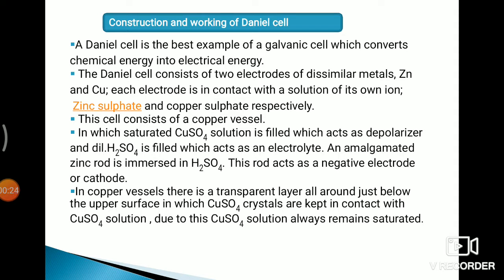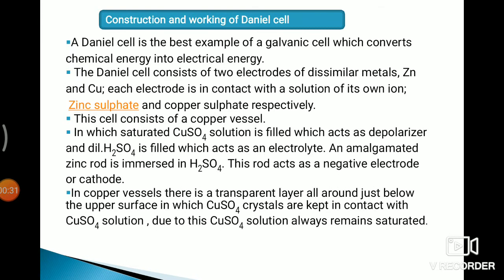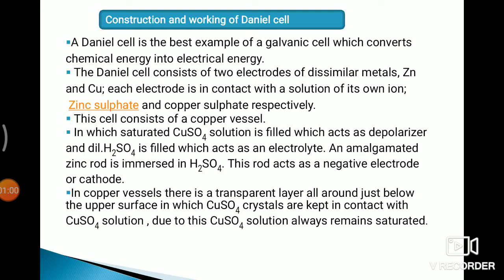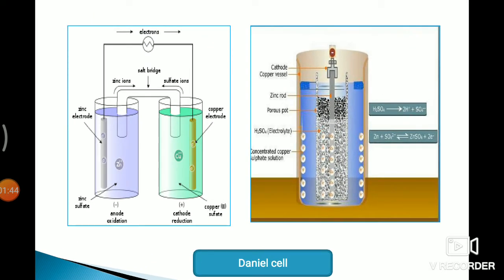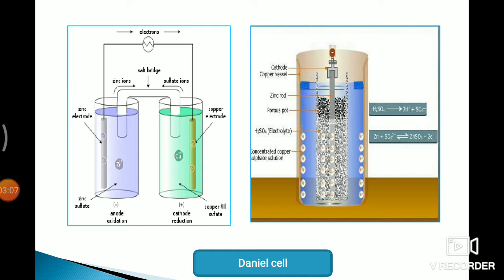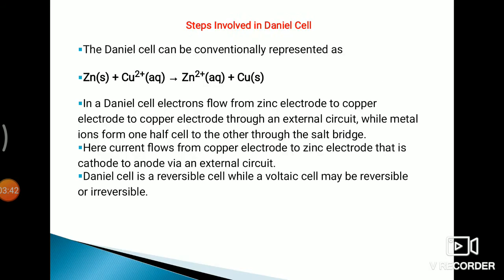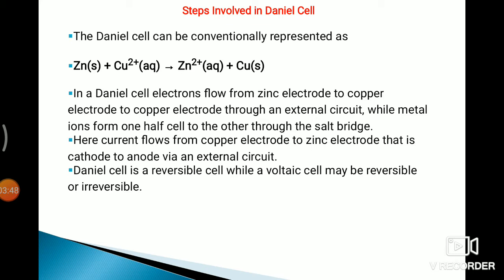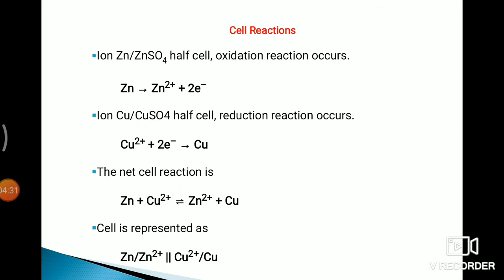Construction And Working Of Daniel Cell by Manisha Patil